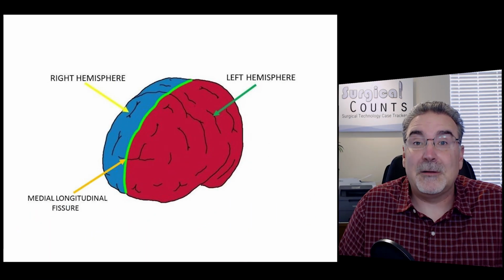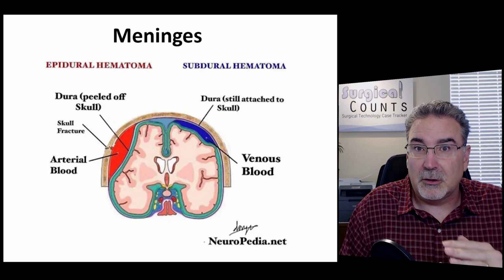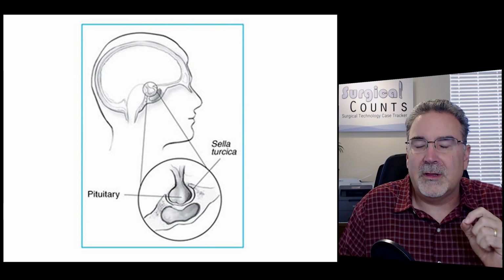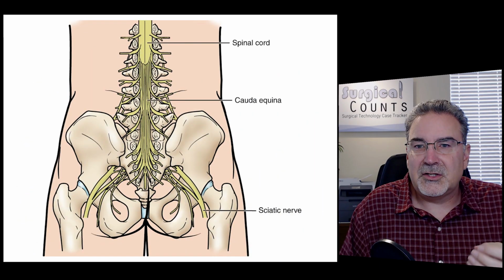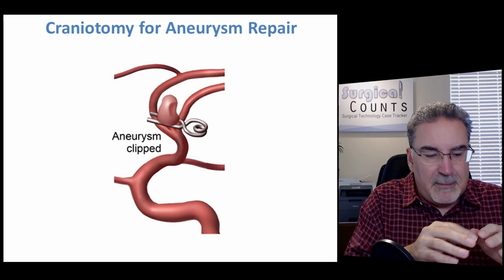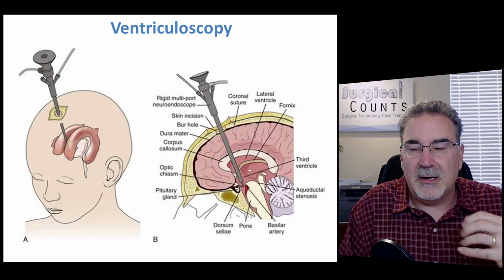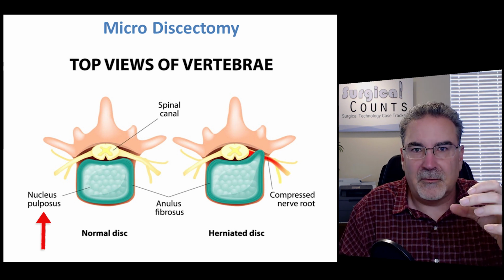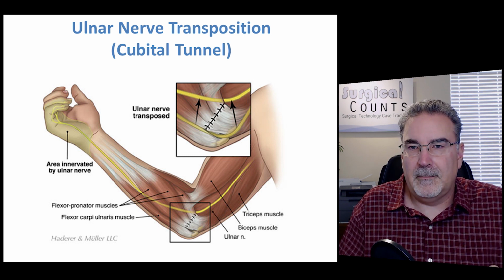Surgical Technology Preview - Neurosurgery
A review of Neurosurgical anatomy and medical terminology, and a preview of different Neurosurgery procedures. Watch this video before you attend your regular Neurosurgery lecture to gain context and to get a head start on your learning.